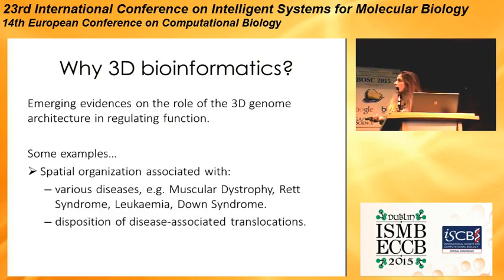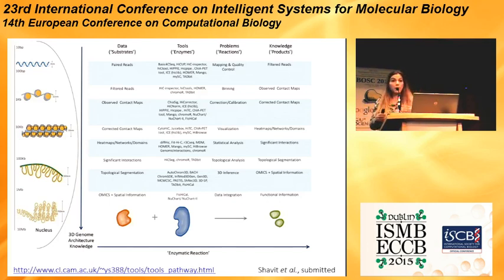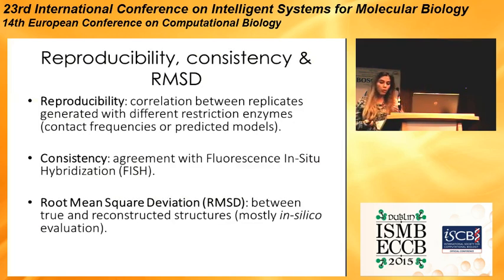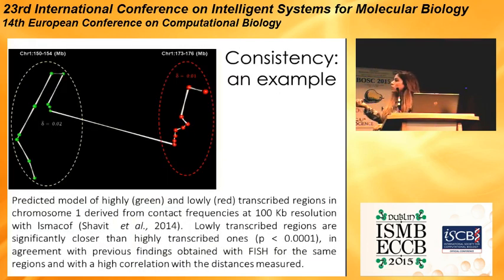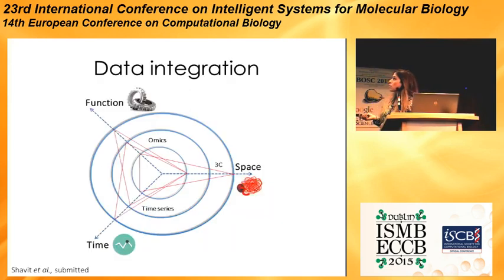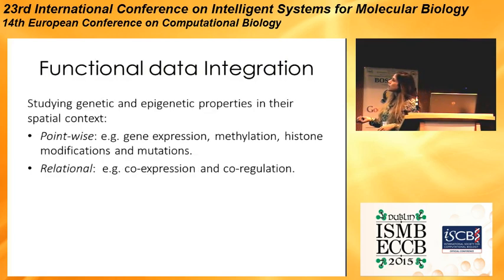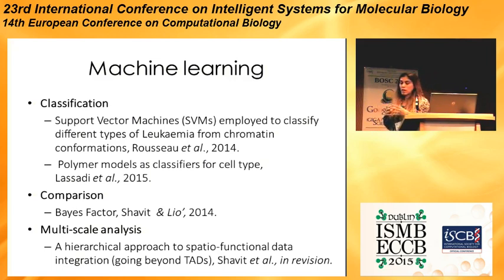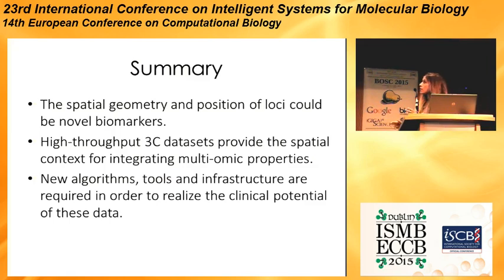SS02-E - Mining chromatin interactions... - Yoli Shavit - Special Sessions - ISMB/ECCB 2015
SS02-E - Mining chromatin interactions: challenges in data integration and classification - Yoli Shavit - Special Sessions - ISMB/ECCB 2015